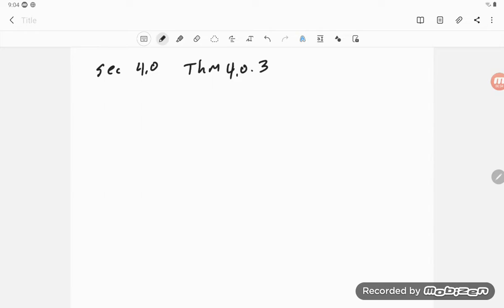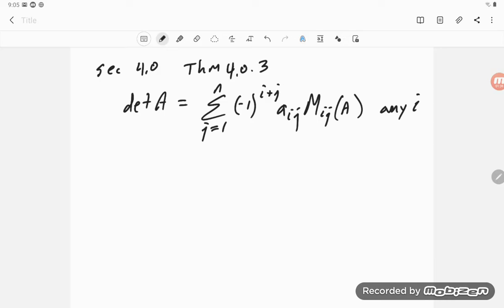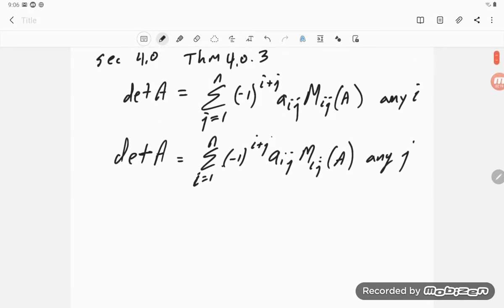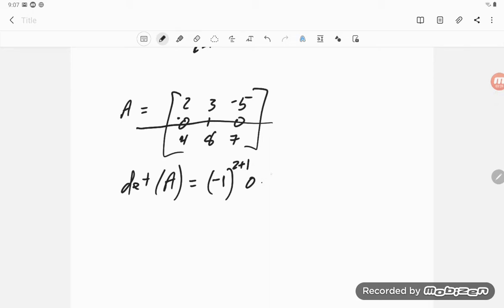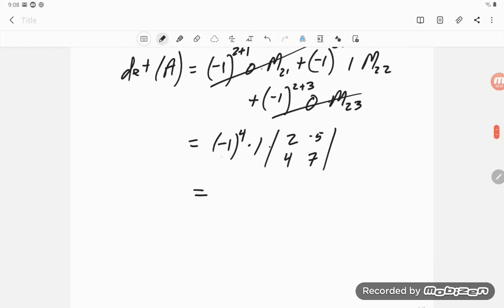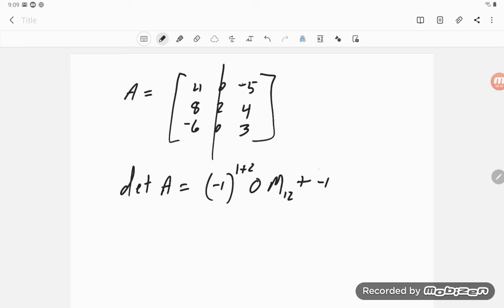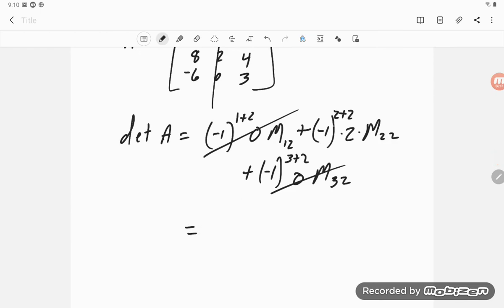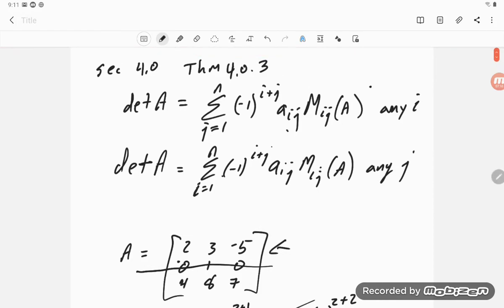s4 0Thm4 0 3